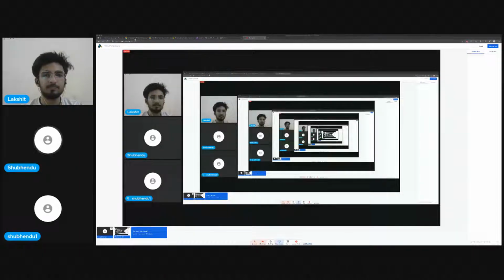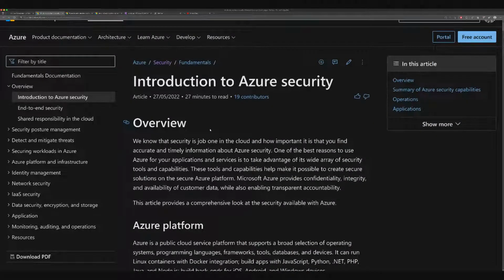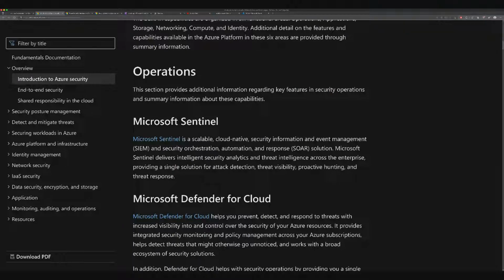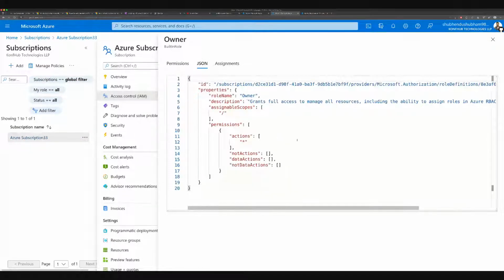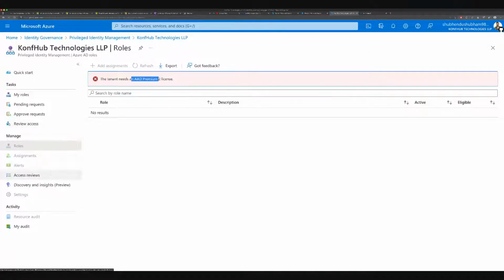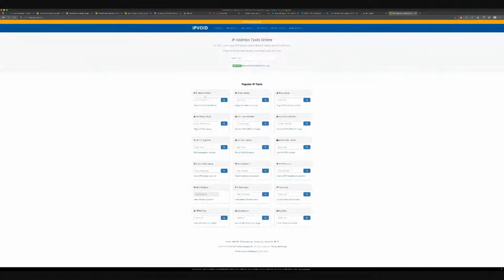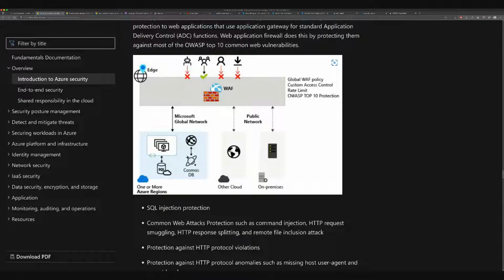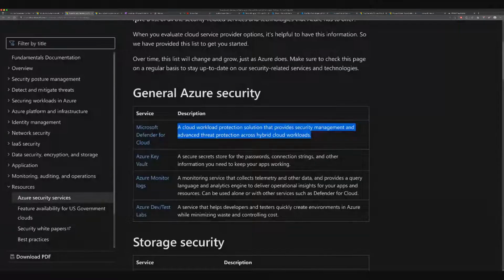Microsoft Azure Security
Azure Security refers to security tools and capabilities available on Microsoft's Azure cloud platform. According to Microsoft, the tools for securing its cloud service encompass “a wide variety of physical, infrastructure, and operational controls.”